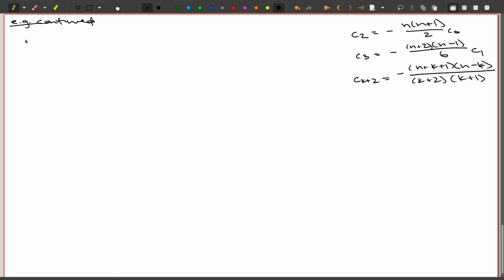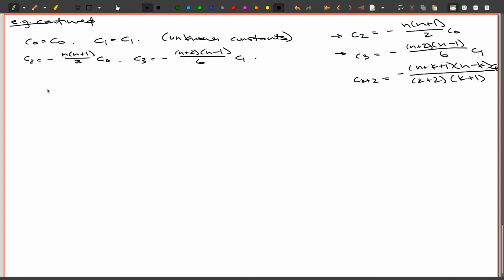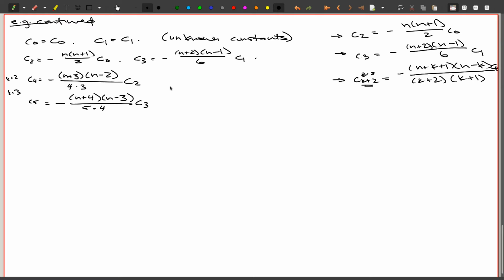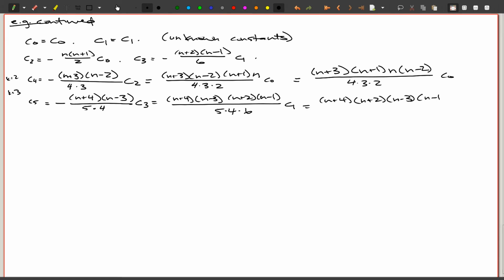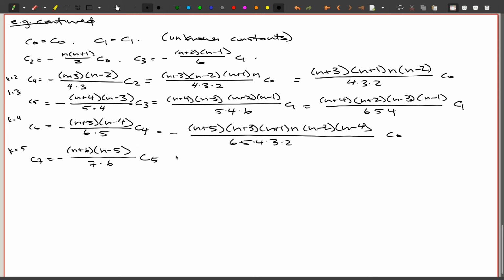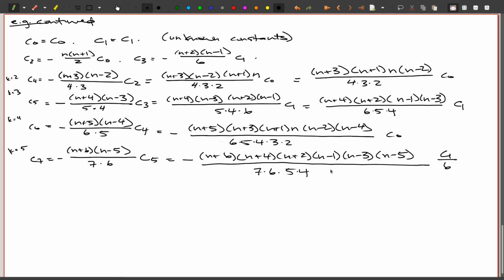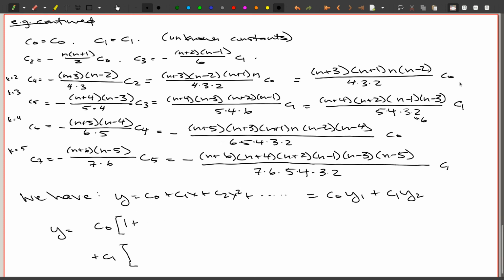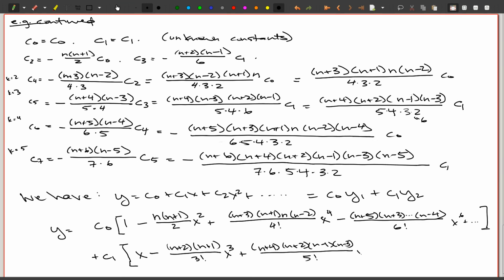5.1: Legendre's equation 4 - solution coefficients